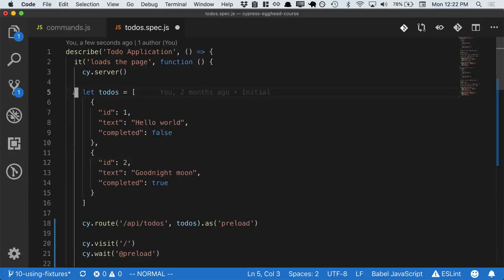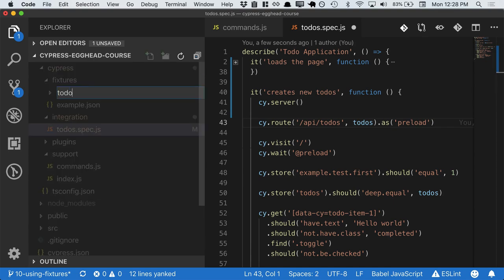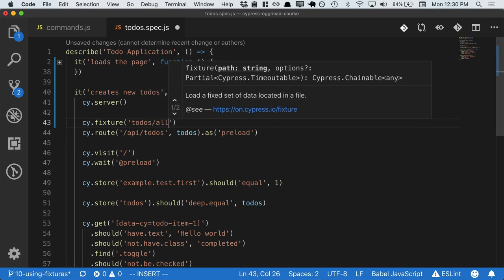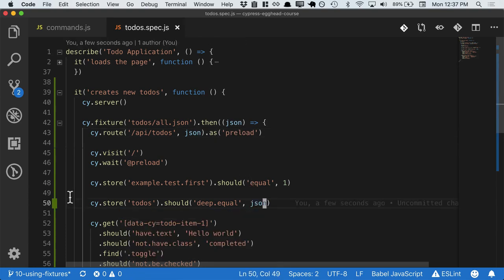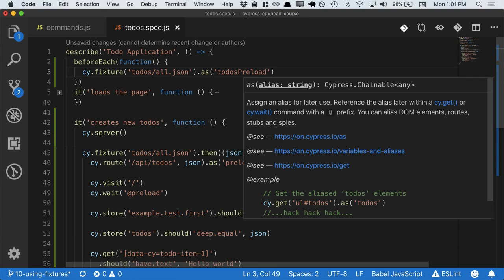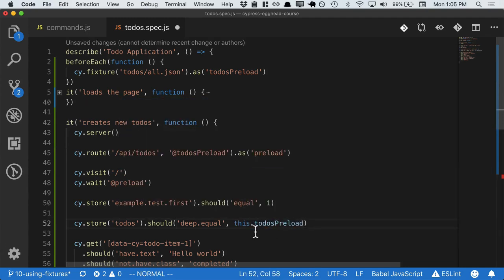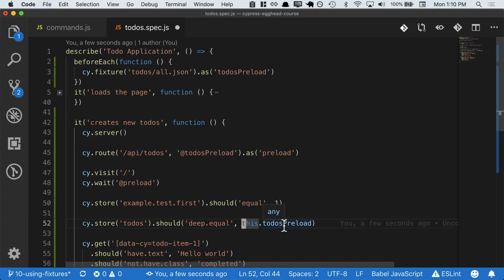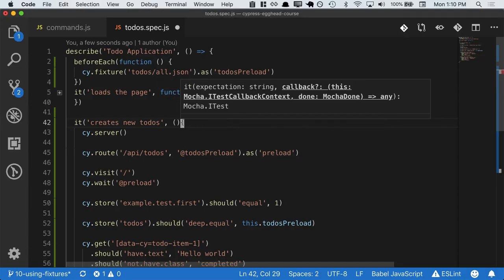11 | Cypress Framework | Reuse Data with Cypress Fixtures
We can reuse our stubbed responses between tests by using Cypress fixtures. In this lesson, learn how to share data between tests.